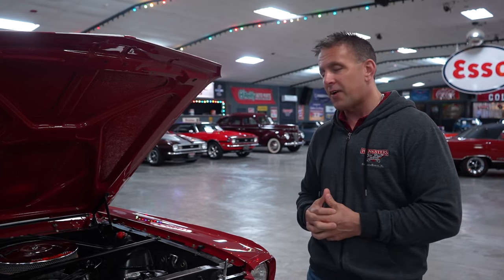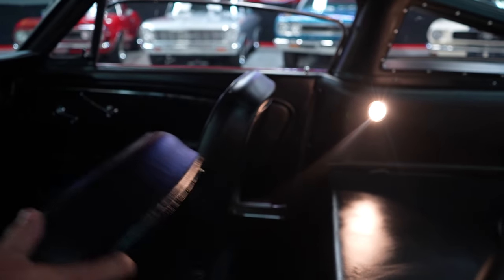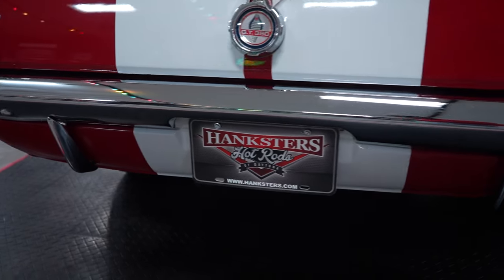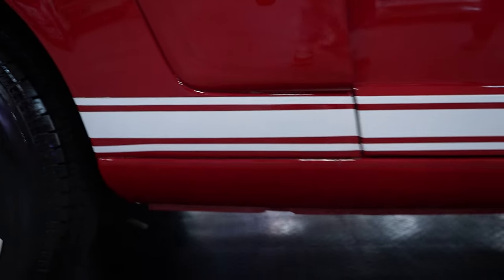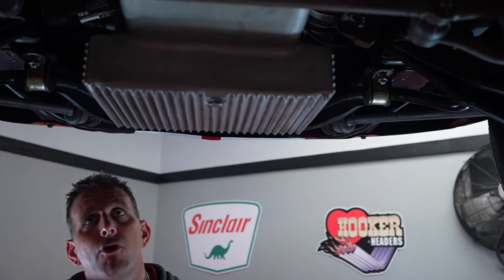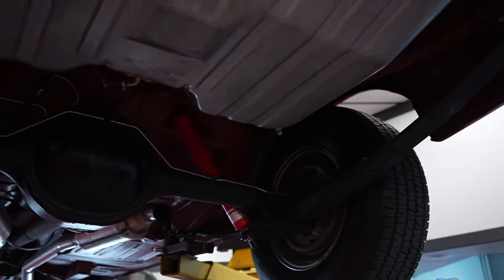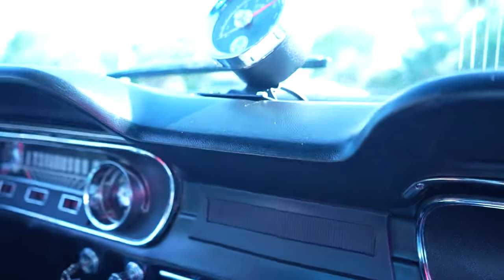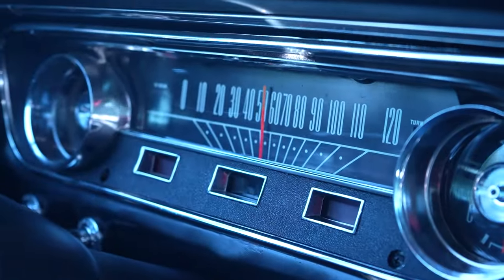1965 FORD MUSTANG FASTBACK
Come check out our Mustang here at Hanksters in Daytona Beach, Florida.